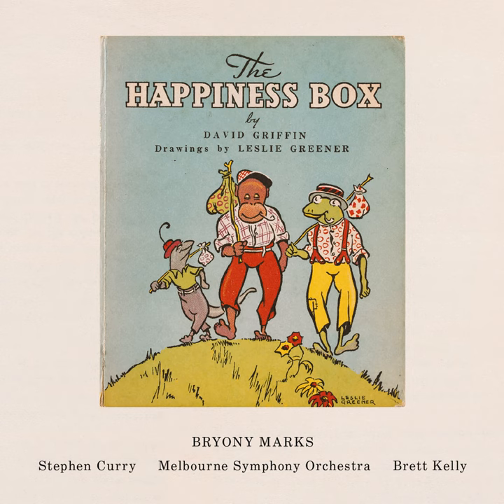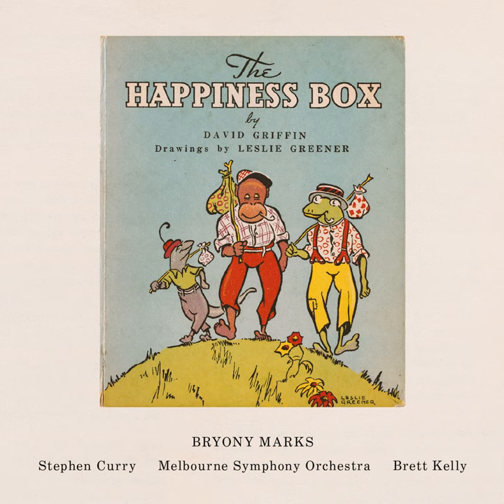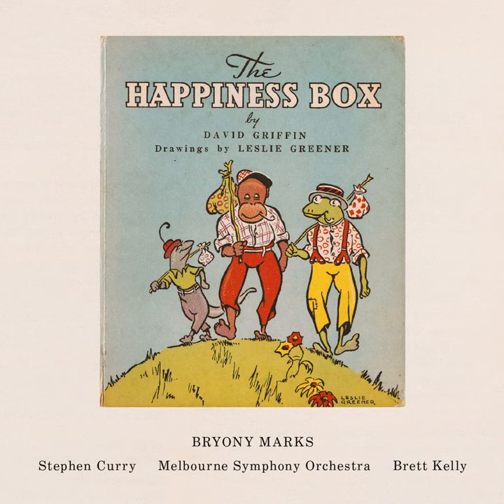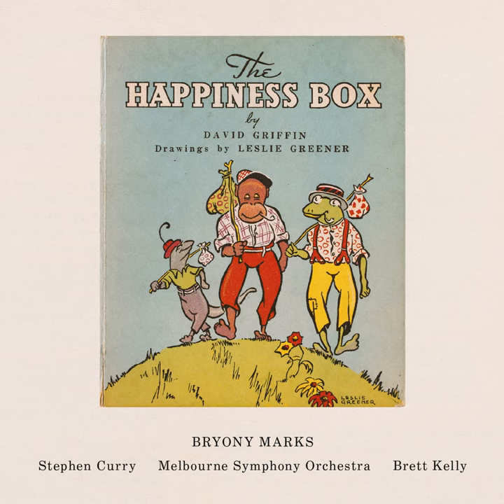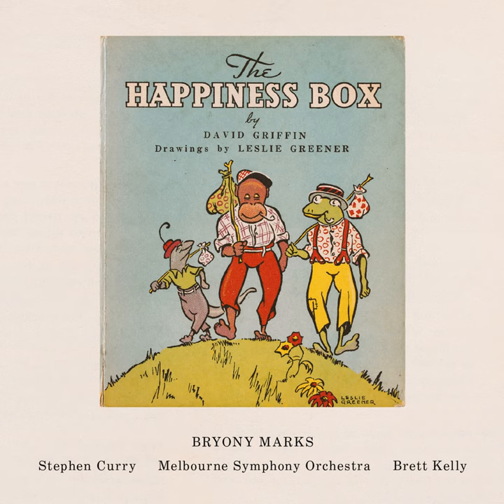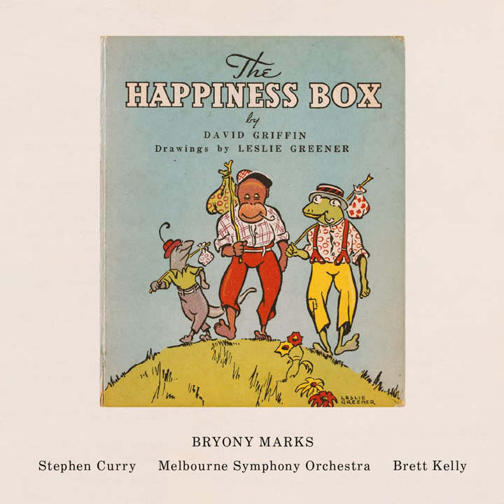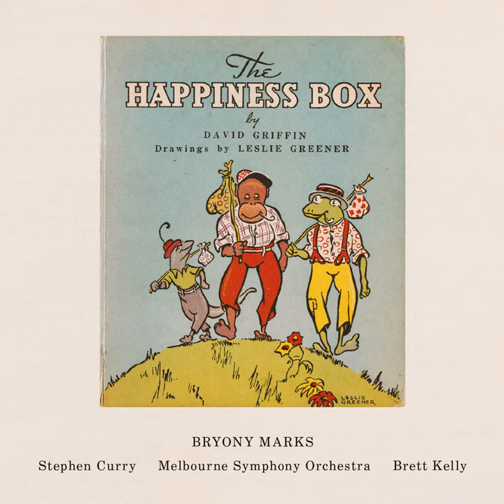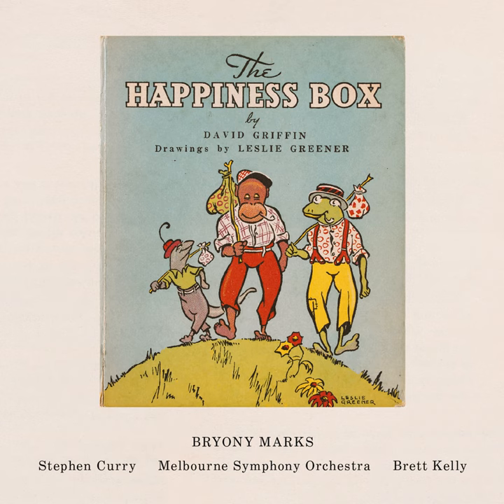Introduction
Introduction · Bryony Marks · Brett Kelly

The Happiness Box

Main  Artist: Bryony Marks
Featured  Artist: Brett Kelly
Composer: Bryony Marks
Music  Publisher: LilliPilli IP